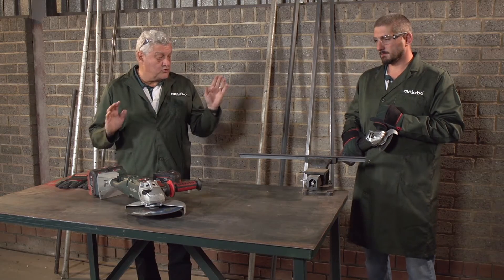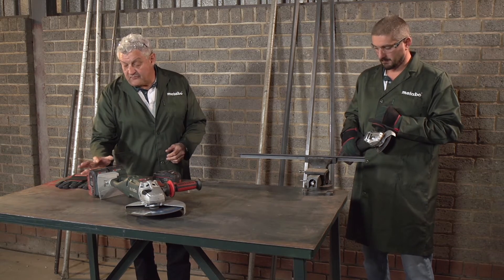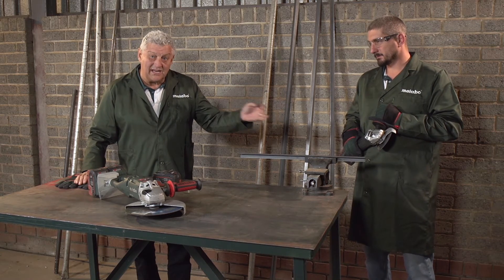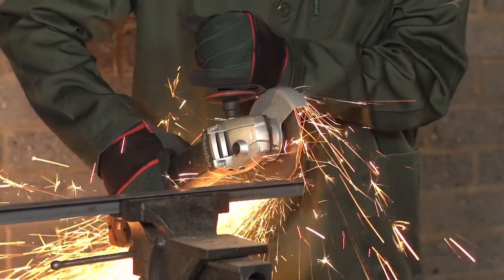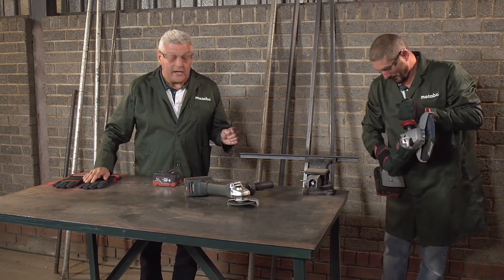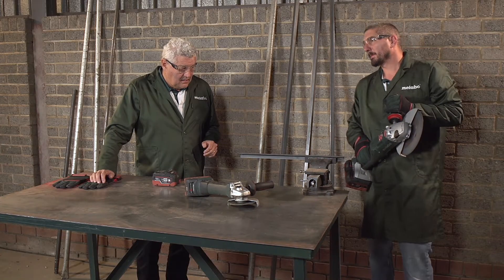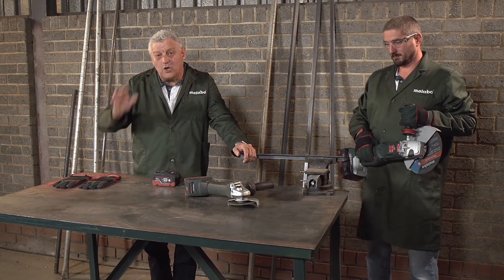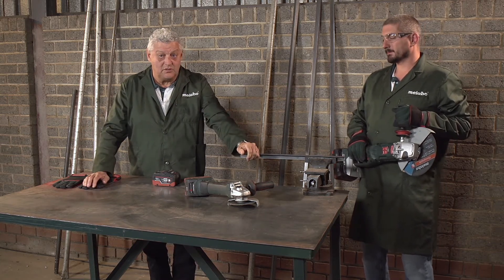Barry Hilton Metabo Lithium Battery with Grinders